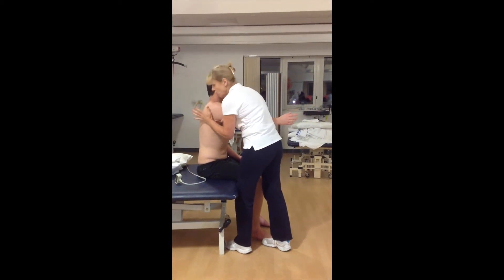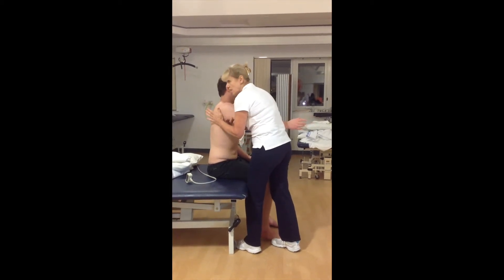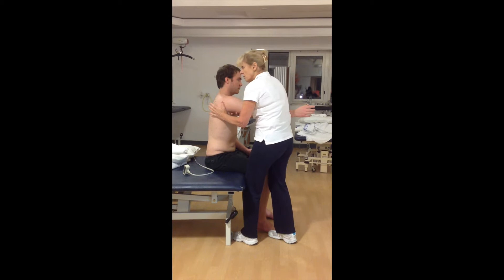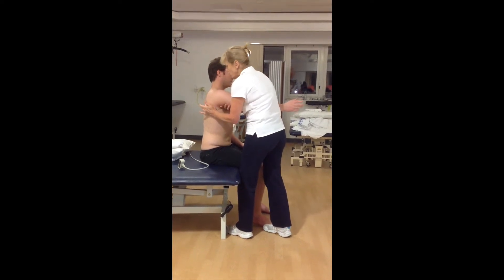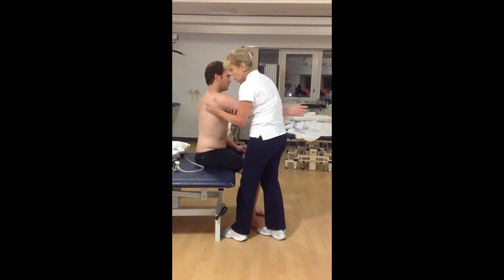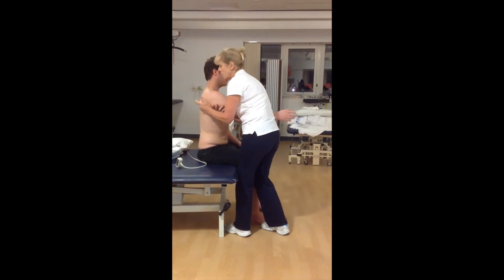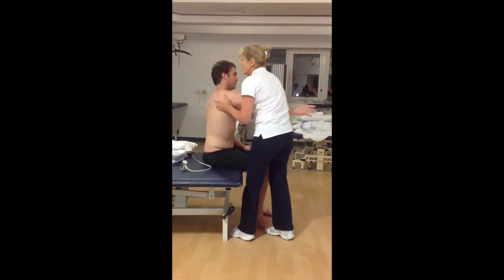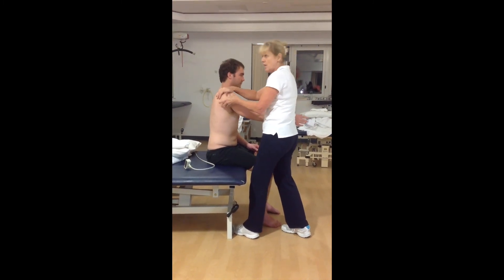Facilitating selective range of movement at the shoulder complex in sitting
A video clip from a practical session on an Advanced Bobath Course, demonstrating how to stabilise the scapula while facilitating selective movement at the glenohumeral joint, and then stabilising the glenohumeral joint while facilitating selective movement at the scapulothoracic joint.